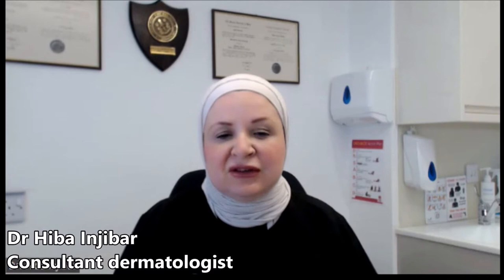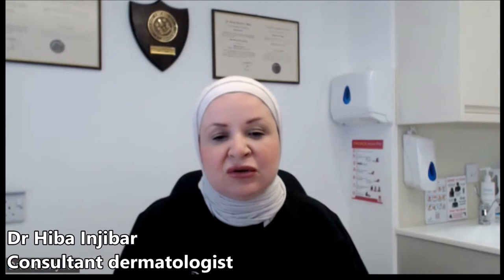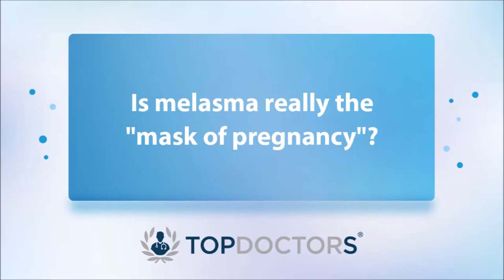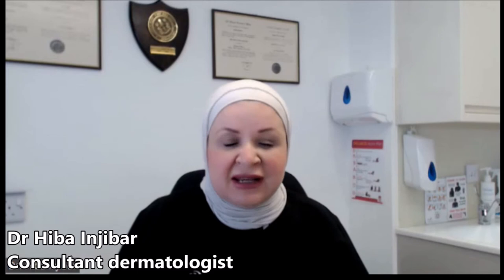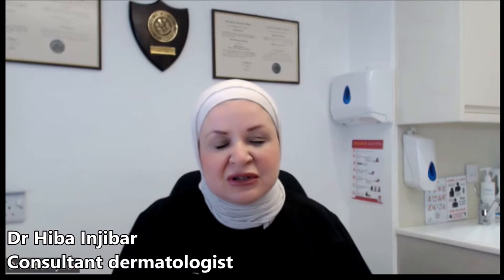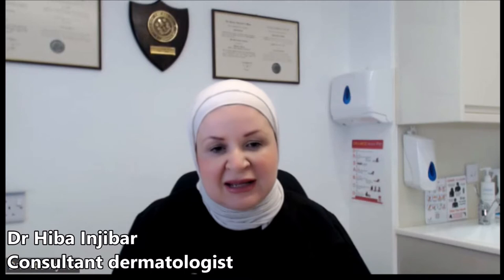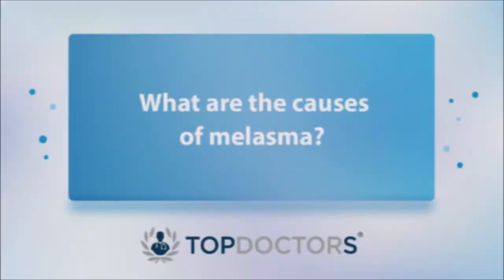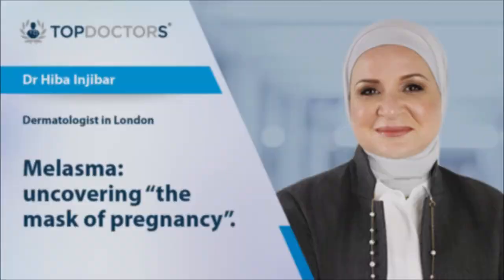Melasma: "The mask of pregnancy" uncovered - Online interview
"Melasma is very common in pregnancy but that does not mean that all pregnant women get melasma or that it is exclusive to pregnant females."

In our latest online interview, highly-revered London-based consultant dermatologist, Dr Hiba Injibar debunks some common misconceptions about melasma and sets the record straight. She explains the causes, method of diagnosis, and treatment options available.

0:00 What is melasma?
0:37 Is melasma really the "mask of pregnancy"?
1:27 What are the causes of melasma?
2:00 How is it diagnosed?
2:44 How is it treated? Is it life-long, or is it curable?

If you are interested in finding out more, or booking a consultation with Dr Injibar, you can do so by visiting her TopDoctors profile